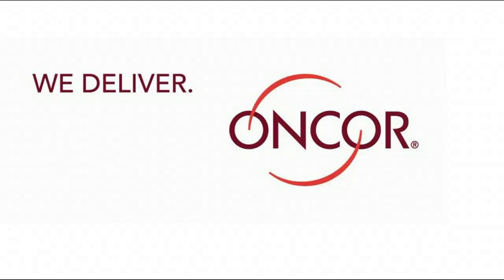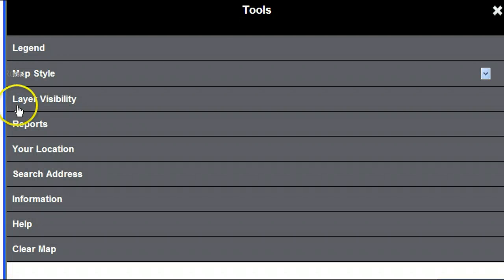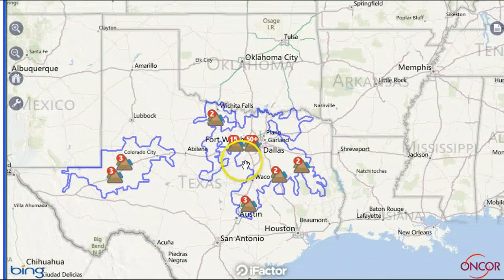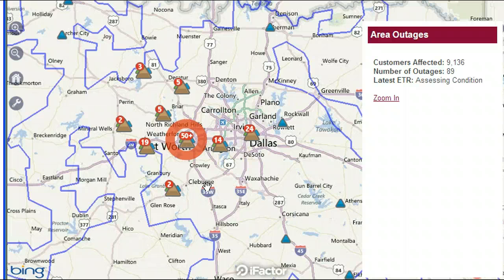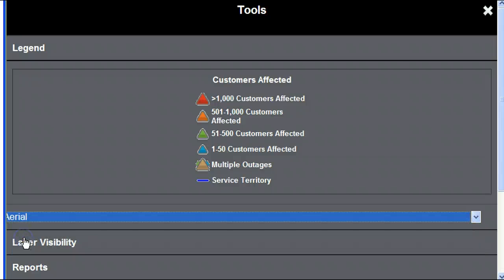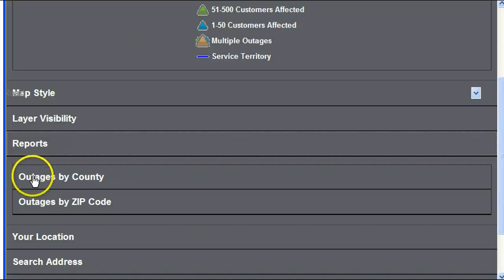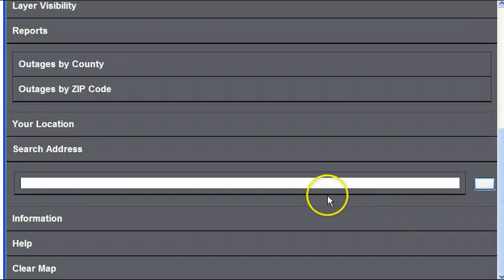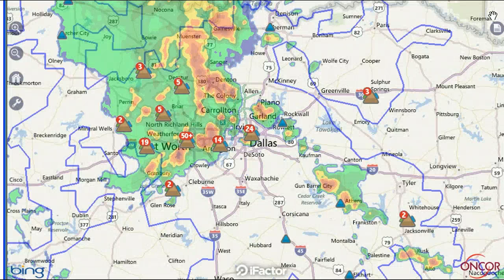Oncor's mobile Stormcenter map tutorial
Tutorial for Oncor's mobile Stormcenter map.